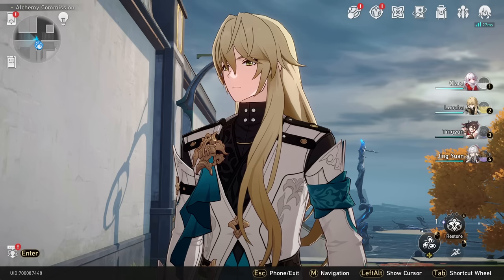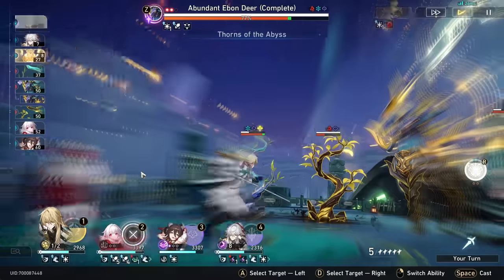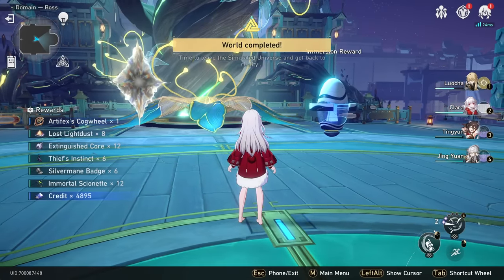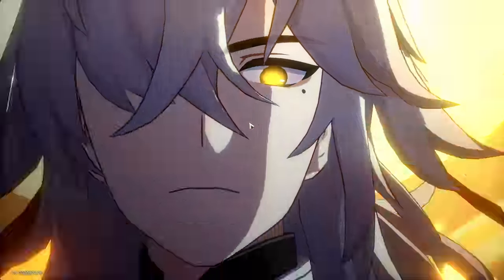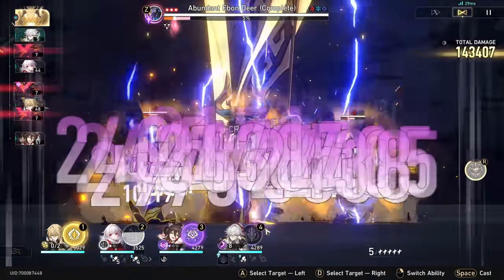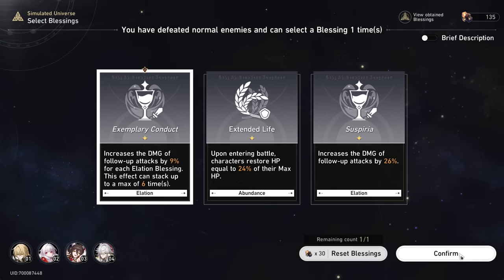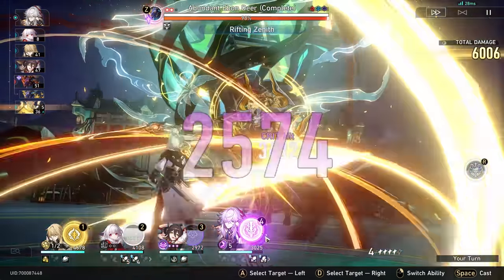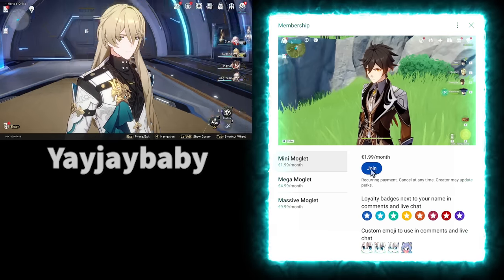World 7 Max Difficulty Is Insane... (Honkai Star Rail)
Today in Honkai Star Rail we're playing the new World 7 in Simulated Universe on all difficulties.

0:00 Intro, Difficulty 1
1:42 World 7, Difficulty 2
2:36 World 7, Difficulty 3
5:15 World 7, Difficulty 4
8:52 Deer Mechanics
9:42 Let's Get One Shot :)
11:00 Let's Try Again
15:40 Outro